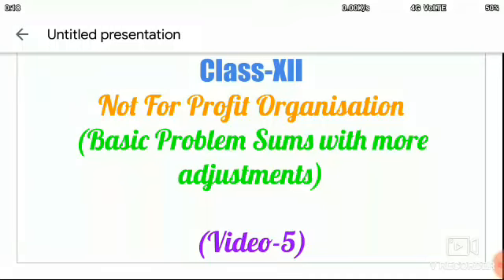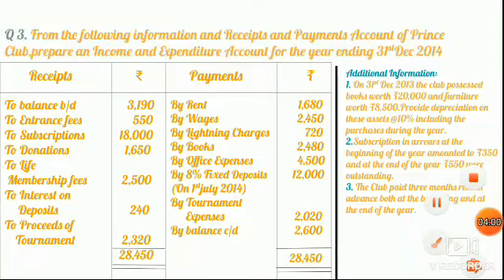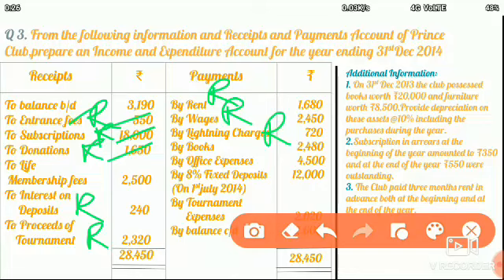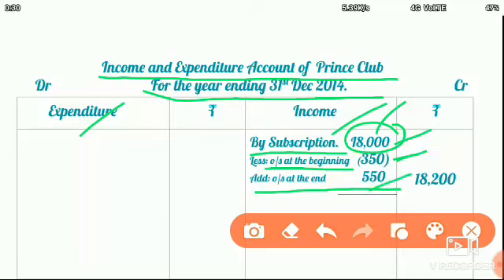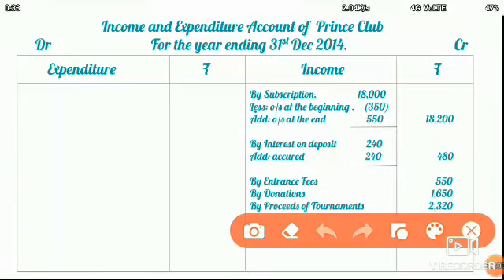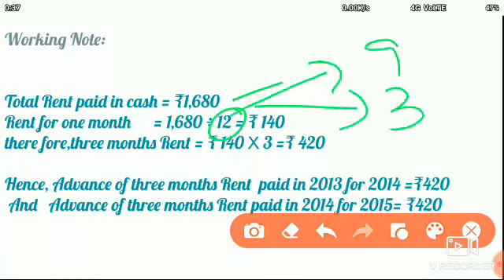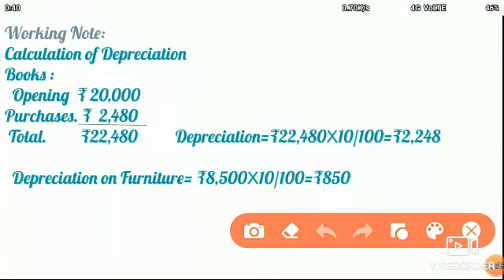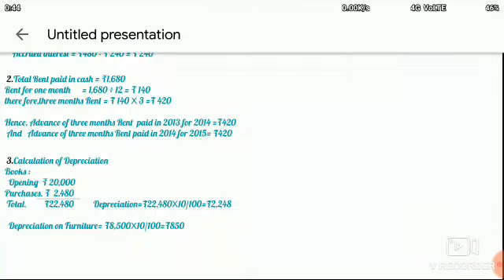NPO,problem sums with additional adjustments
Explanation of adjustments related to subscriptions,Interest accrued,Advance Expenses